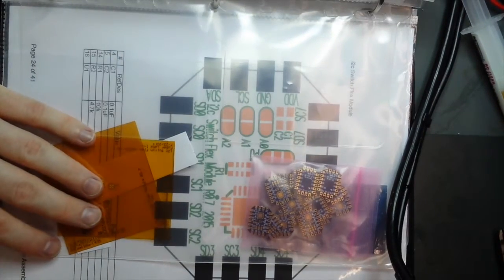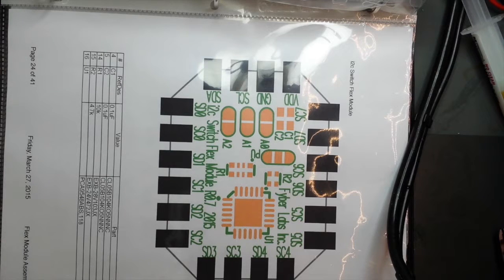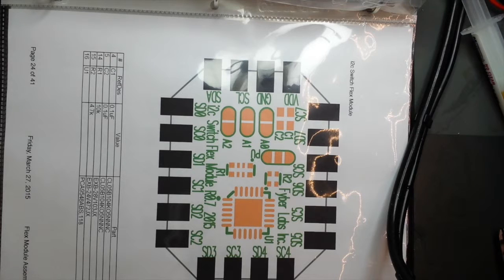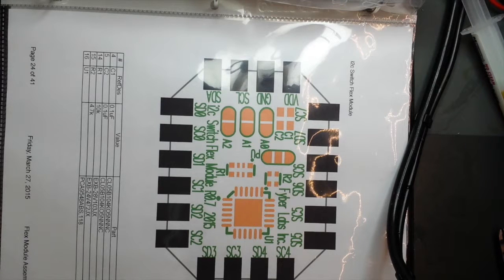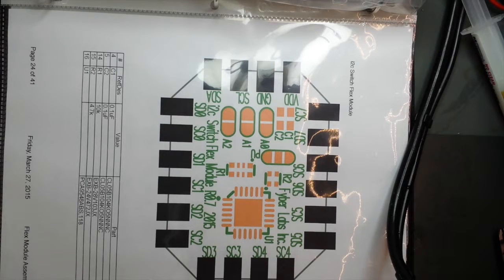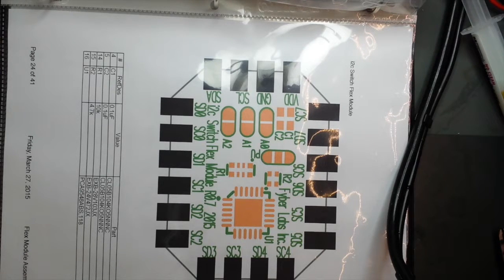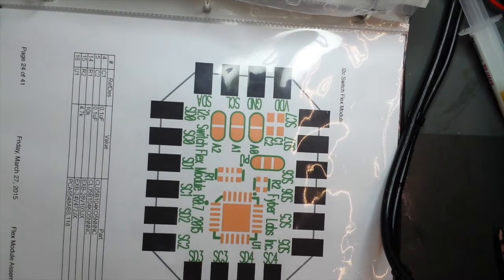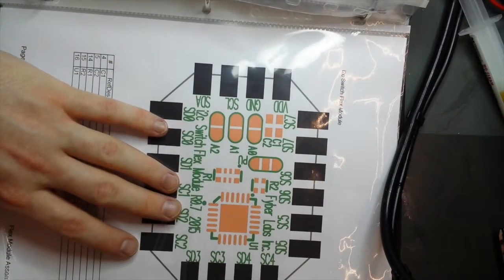i2c Switch Flex Module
This video is about the i2c Switch Flex Module.